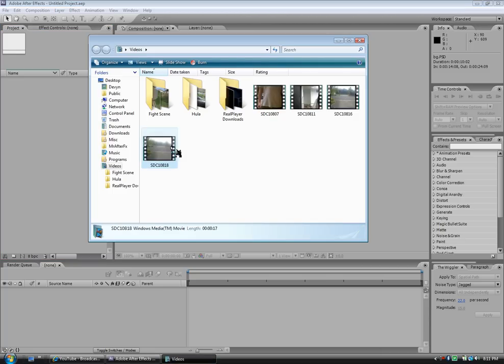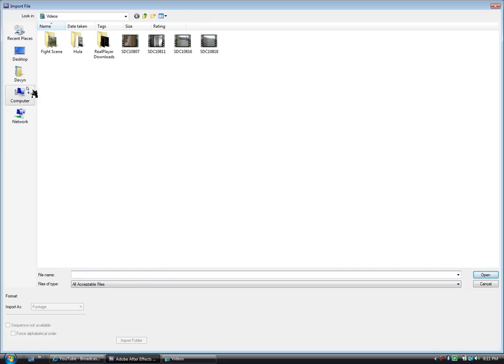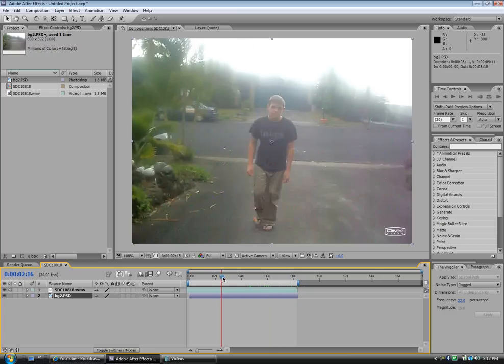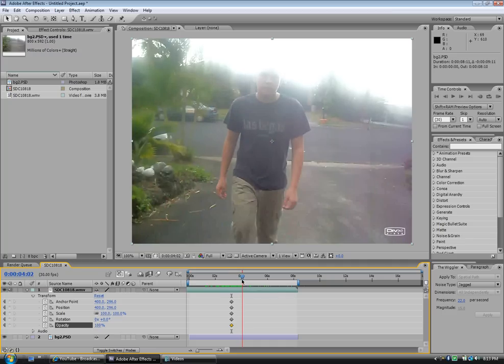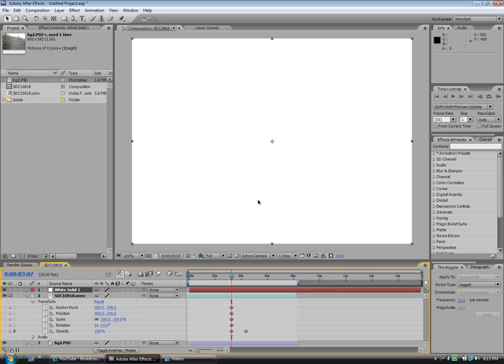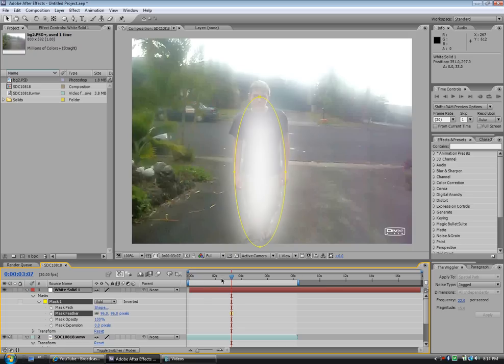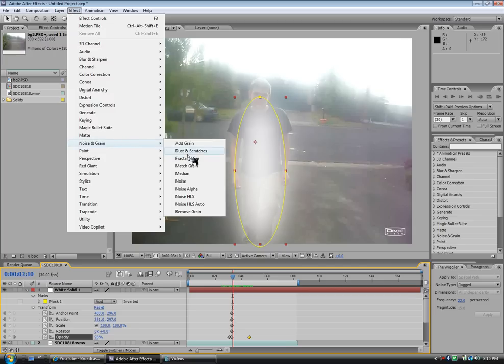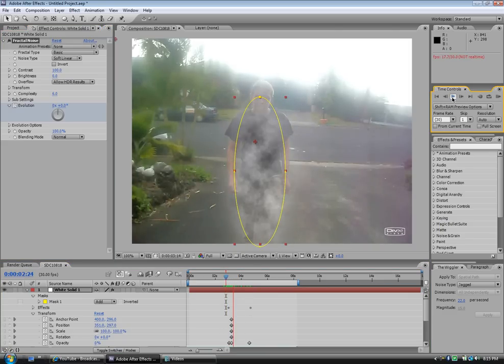MrAfterFx invisable Tutorial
In this tutorial I will teach you guys how to disapear!!!